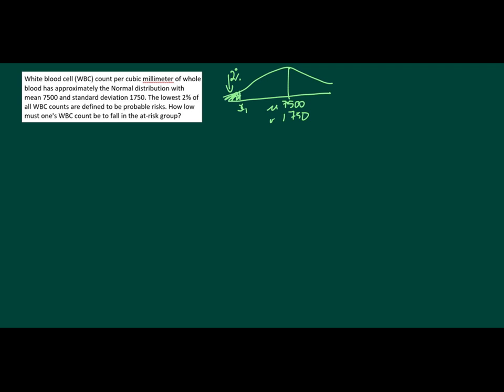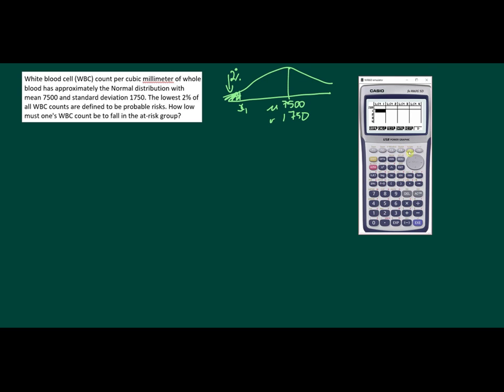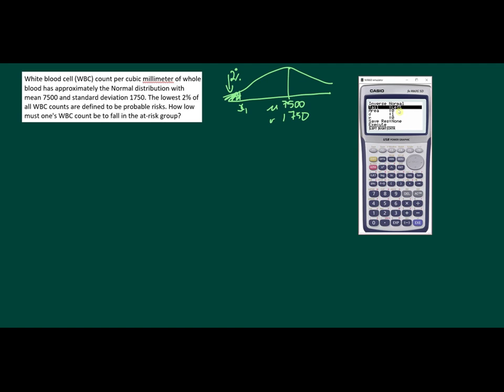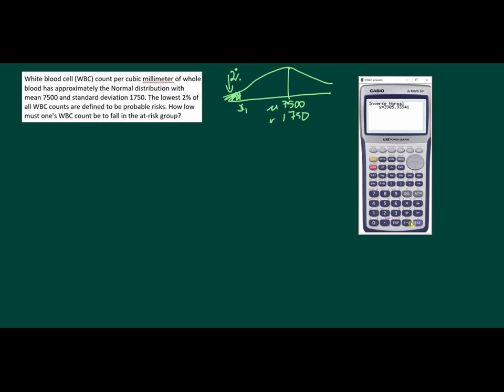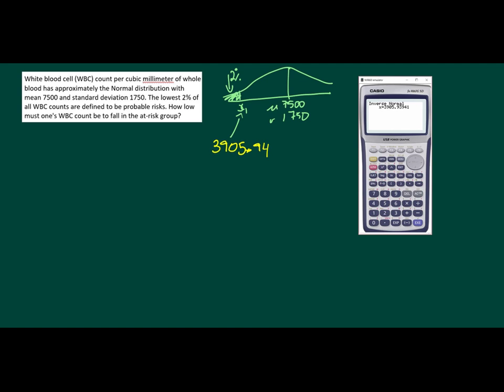L2 Probability holiday task nd 5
N.D easy